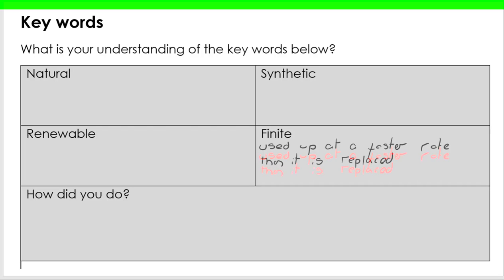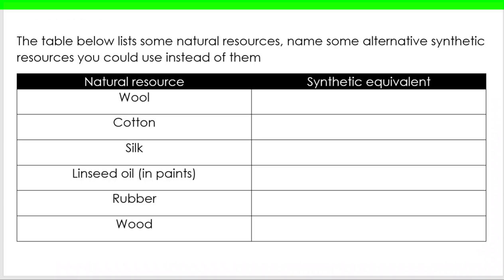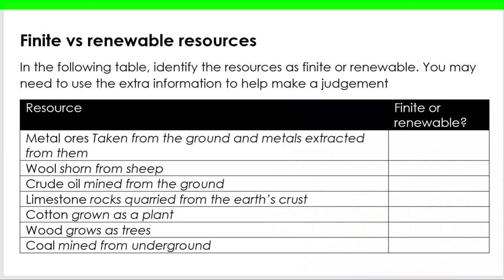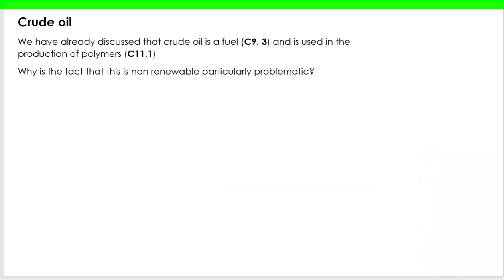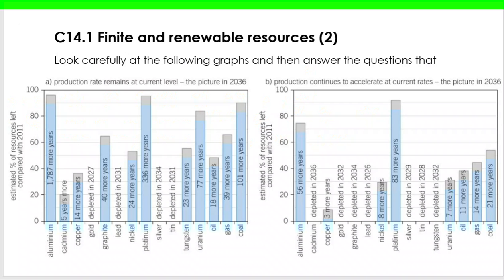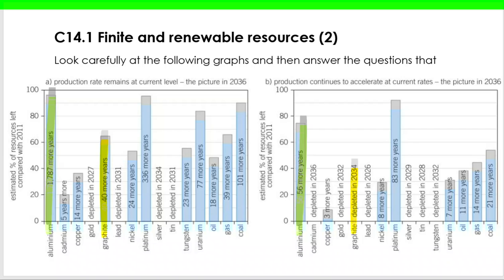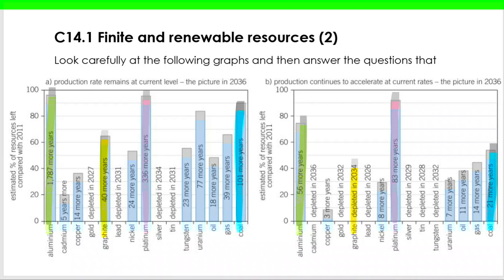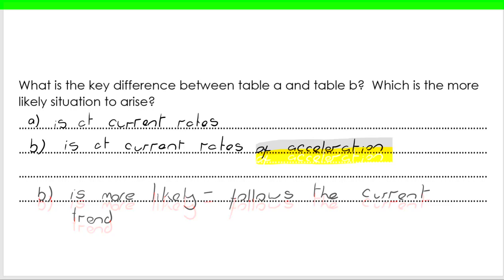AQA GCSE (Double and triple) - The Earth's resources - PART 1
- Finite and renewable resources
- Natural and synthetic resources